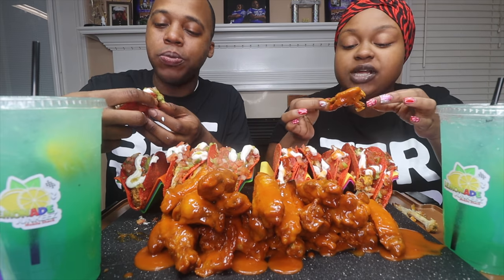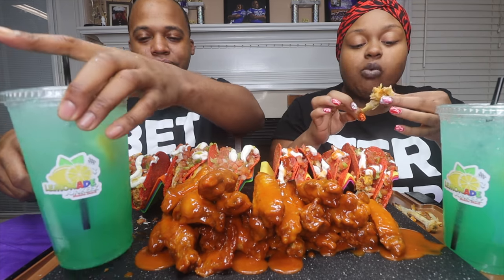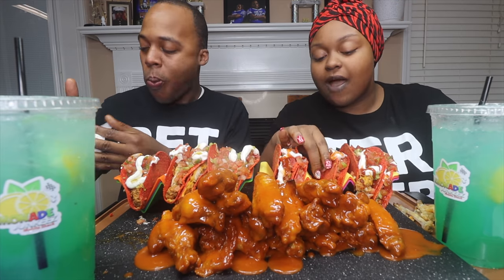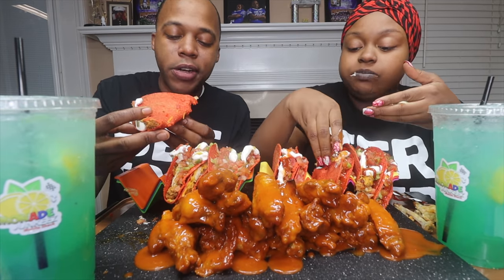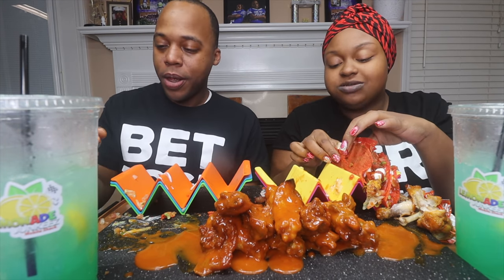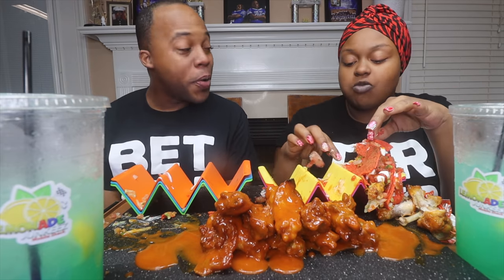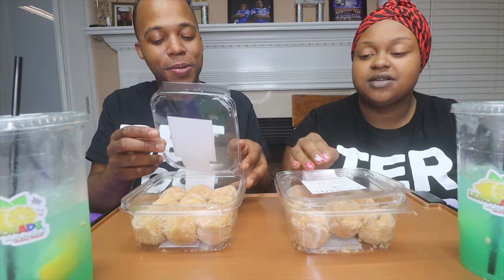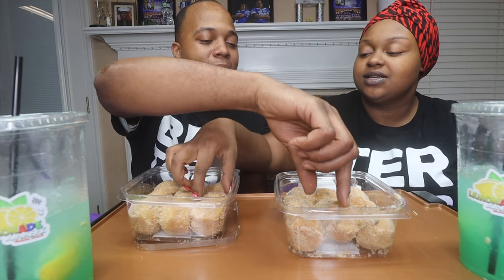TACO TUESDAY MUKBANG! *NEW* @TacoBell FLAMIN' HOT COOL RANCH DORITOS LOCOS TACOS + SPICY GOLD WINGS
*Want to send us stuff?
2365 1st St. NE
Unit #94282
Center point, AL 35215
TACO TUESDAY MUKBANG! *NEW*  @Taco Bell  FLAMIN' HOT COOL RANCH DORITOS LOCOS TACOS + SPICY GOLD WINGS

Positivity Comment
"Hey you reading this! Leave a positive comment under the person who leaves a comment before you. Let’s spread more positivity and help brighten someone else’s day! 💜 FritzFAMEnt."
 * We post this comment under every video we watch and every photo we like, join us and spread the positivity train by copy & pasting this comment to videos or photos like or your social media! Let's spread the love!! Thank you!
Follow us on all social media!